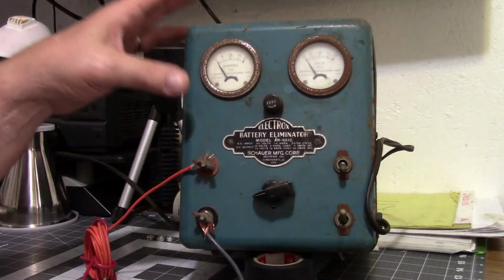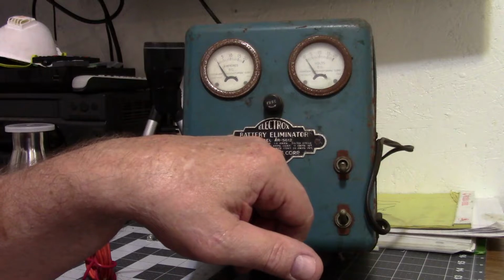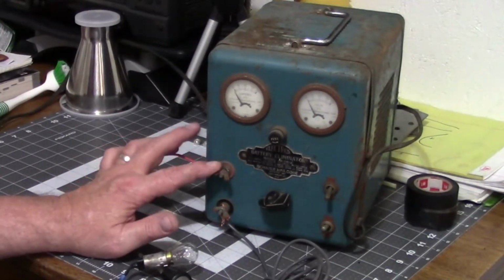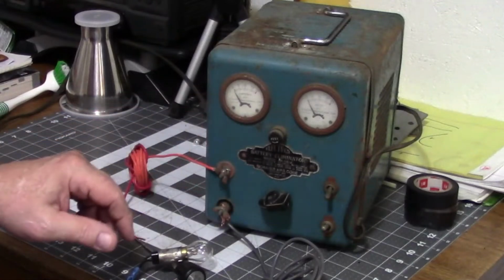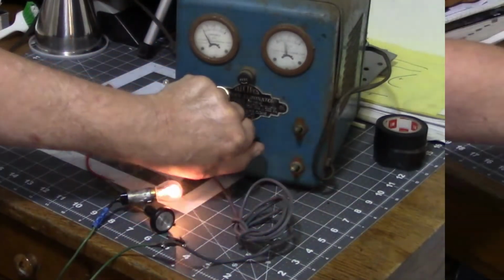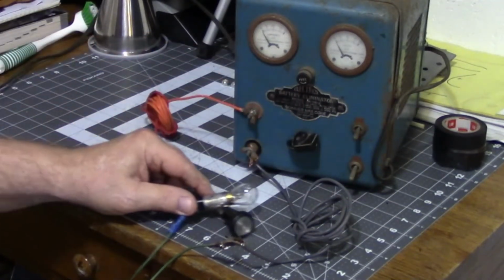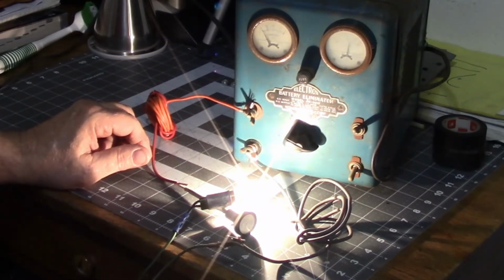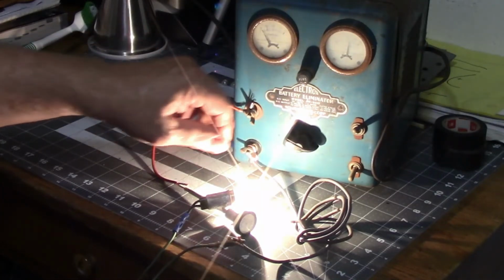Electrox Battery Eliminator AR-5612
Electrox Battery Eliminator supplies a range of dc voltages from 6 volt to 12 volt. Useful for powering vintage automotive and other electronics.